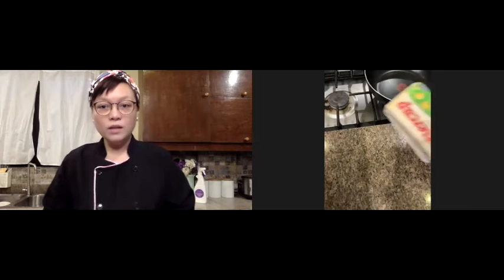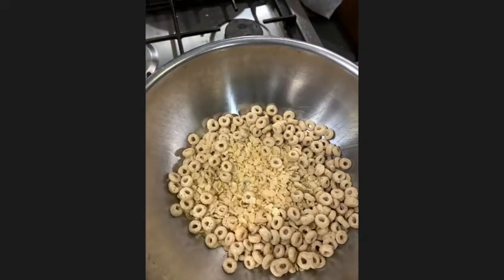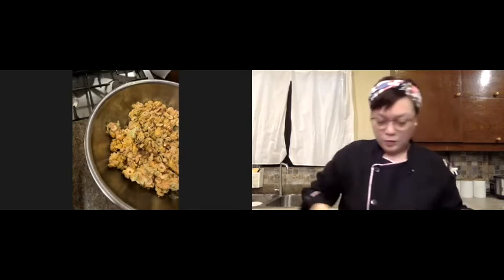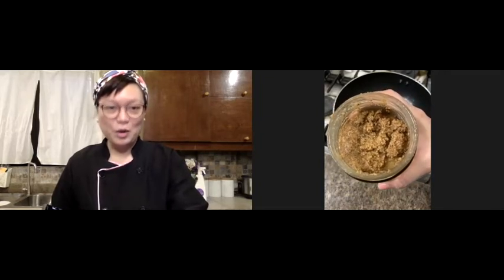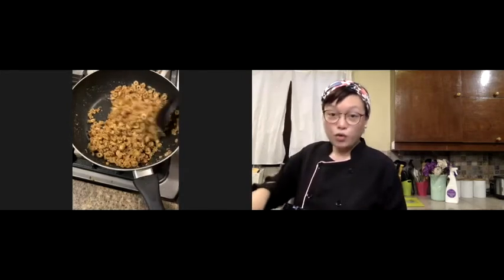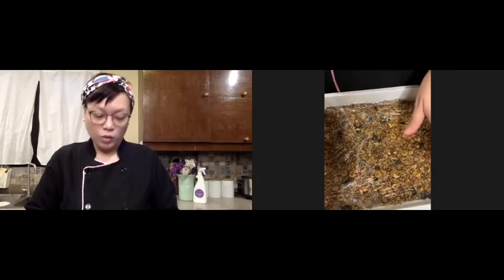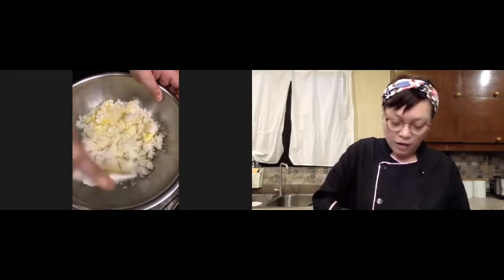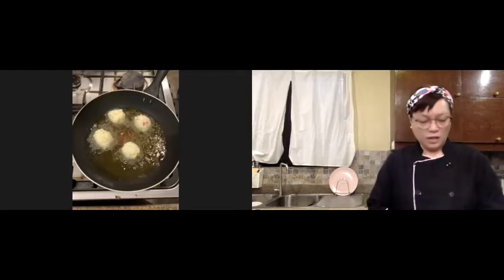NO TRICKS! JUST TREATS for Kids and Kids-at-Heart!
Here it is! Our Sangkap Sarap Kitchen Workshop Special Edition, NO TRICKS! JUST TREATS for Kids and Kids at Heart!

Watch Teacher Chinka as she dishes out homemade treats that can become an instant hit at home for these season of holidays! Bond over these simple treats and enjoy the season, with no tricks involved, guaranteed!